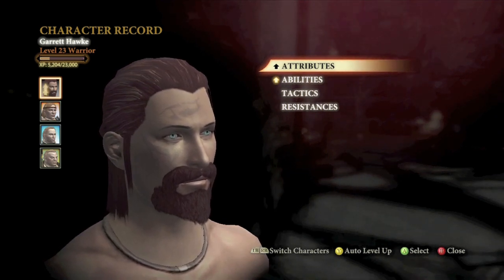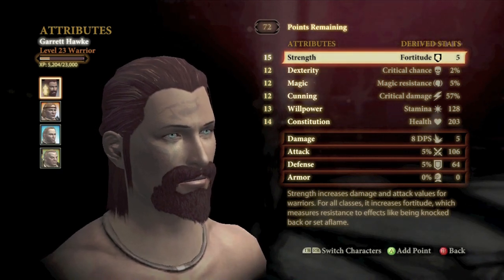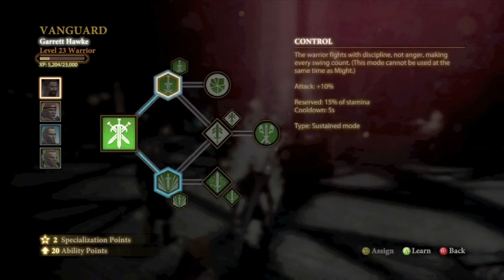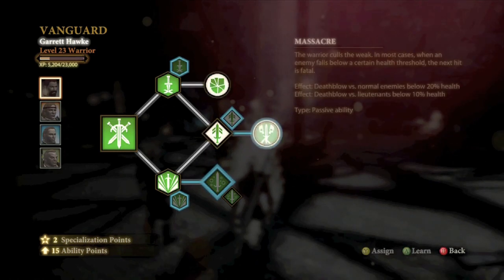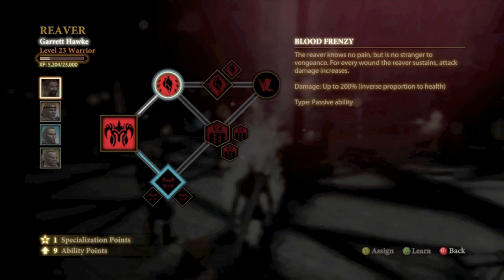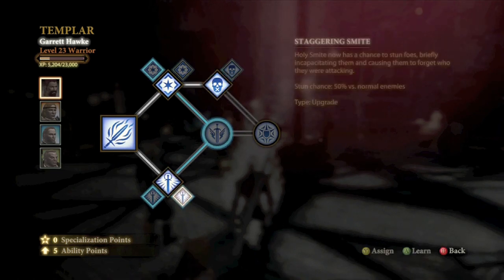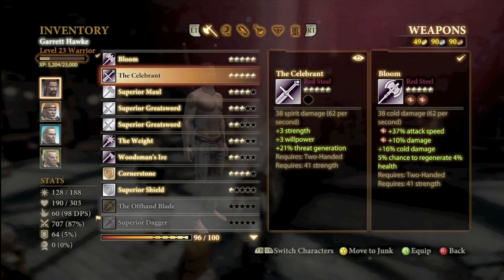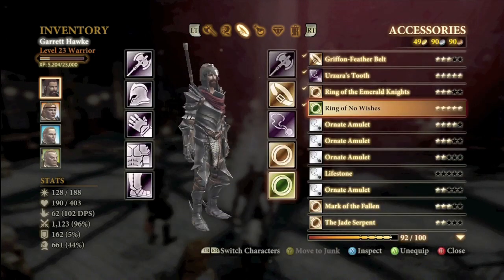Dragon Age 2- 2Hand warrior build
Hey guys. Bringing you a follow up video to show how I set up my 2hand warrior in DA 2. Credit to SabreSandiego for awesome Vangaurd guide on the bioware forums.
Level 0: Ability Name (minimum level to aquire)
Level 1: Pommel Strike (default) replace this skill at level 5 with Bolster by using a Maker's Sigh potion
Level 2: Mighty Blow (2)
Level 3: Giants Reach (3)
Level 4: Control/Might
Level 5: Scythe (5) + Bolster (3) by using Maker's Sigh potion and replacing Pommel Strike
Level 6: Control/Might + Cleave (6) by using a tome of physical technique
Level 7: Whirlwind (7) and choose the Reaver specialization
Level 8: Blood Frenzy (7) + Second Wind (8) by using the elixer of physical technique
Level 9: Destroyer (7)
Level 10: Claymore (10)
Level 11: Sunder (4)
Level 12: Reaper (9)
Level 13: Killer Blow (6) + Massacre (12) by using tome of physical technique bought in Act 2